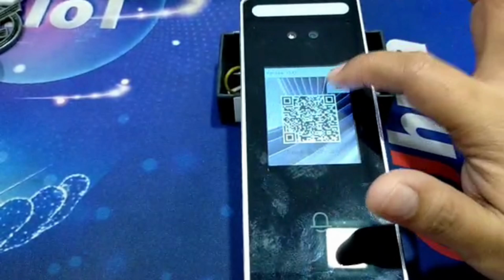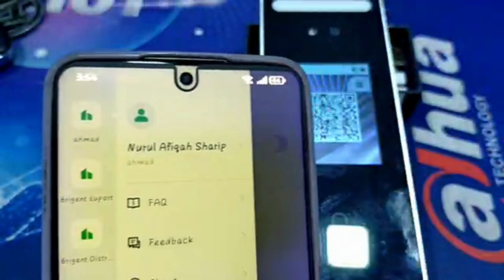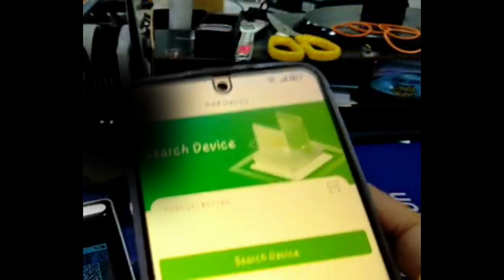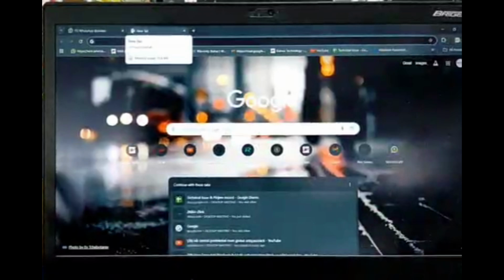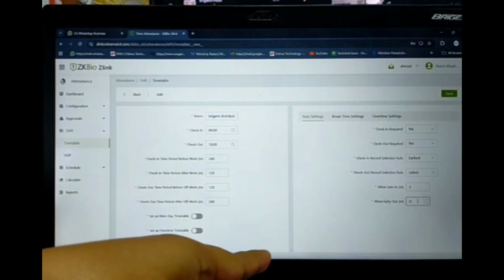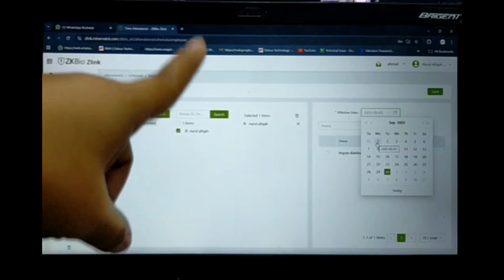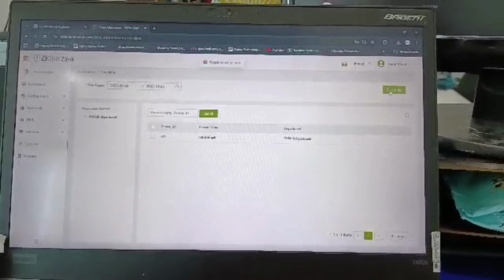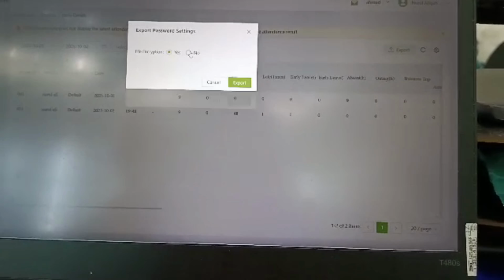ZKBIO ZLINK SETUP